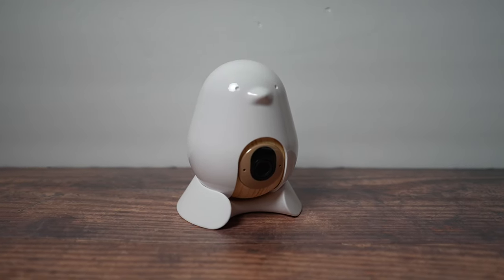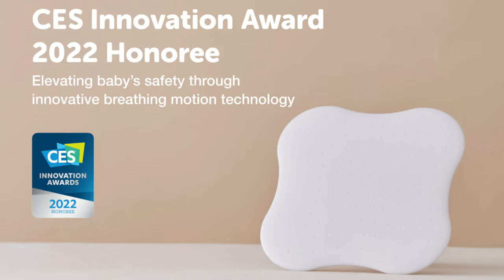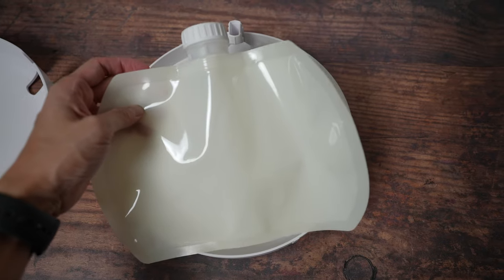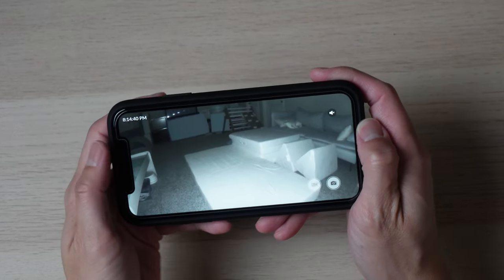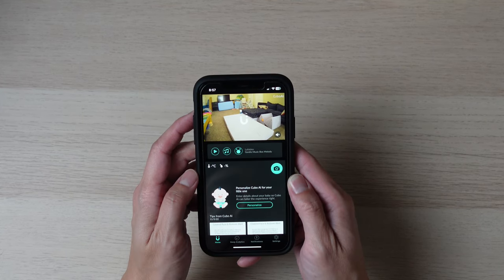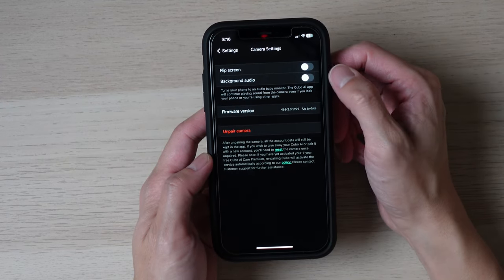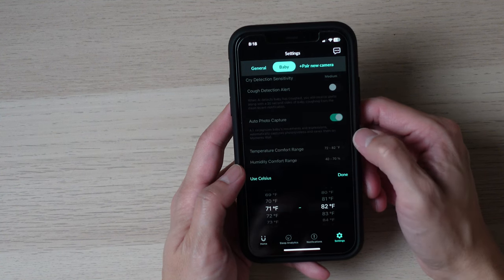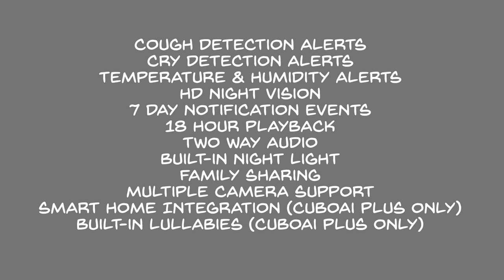CuboAi Plus Smart Baby Monitor Review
Gear I Use:
Main Camera
Wireless Microphone

Intro - 0:00
Bundles - 0:35
3 Stand Set - 1:27
Features - 2:19
Image Quality - 2:40
App Features - 4:21
Temperature Dongle - 5:46
Subscription - 6:17